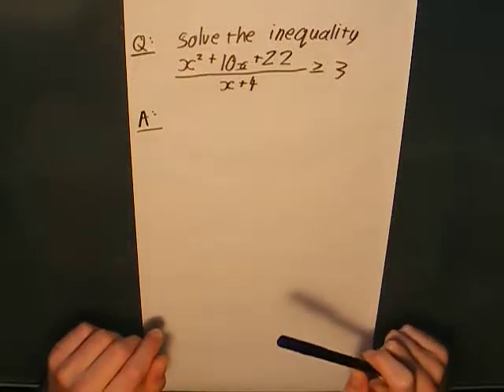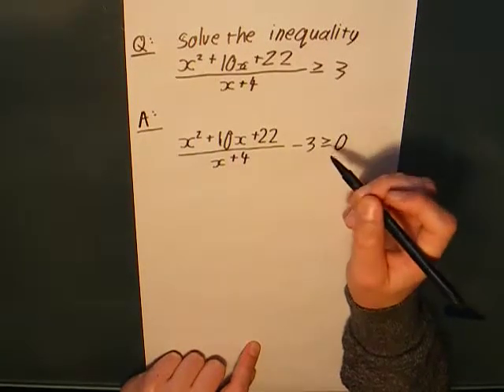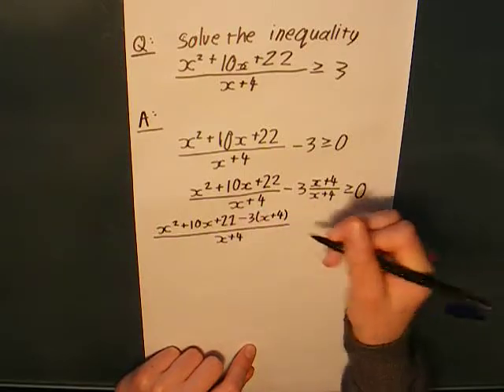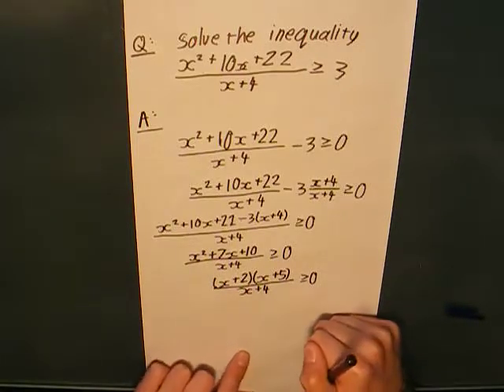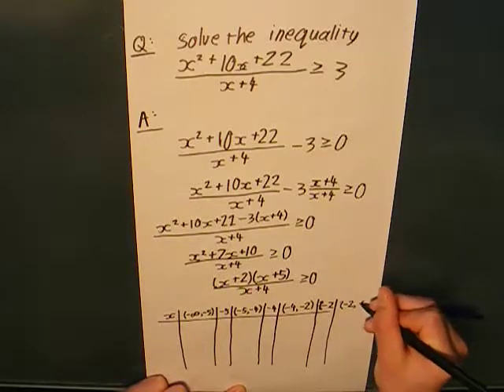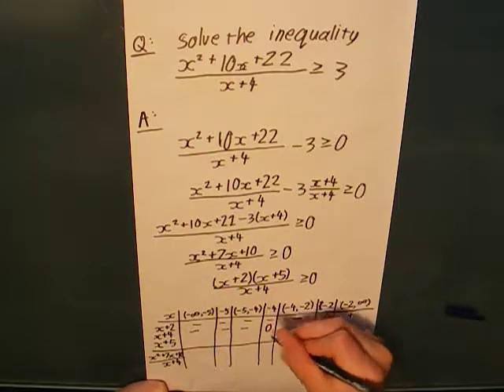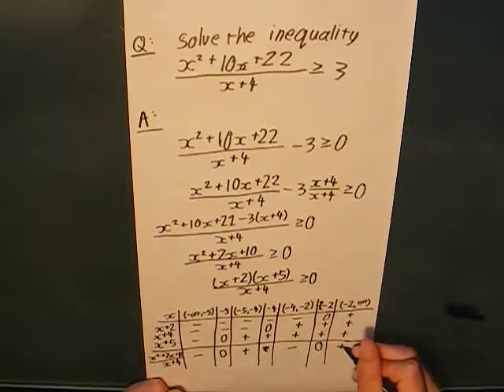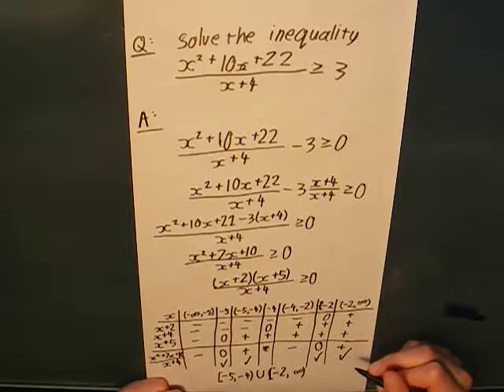Solving inequalities involving algebraic fractions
This is a worked example on how to solve an inequality involving an algebraic fraction.